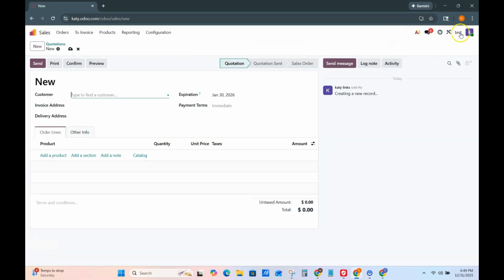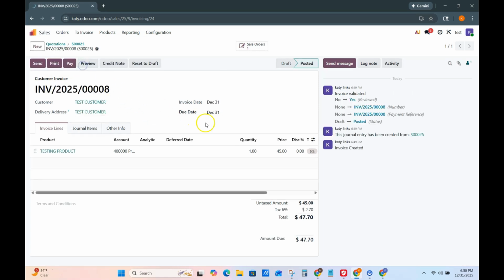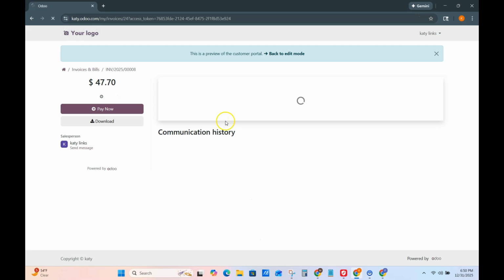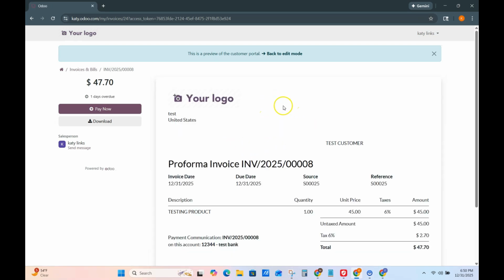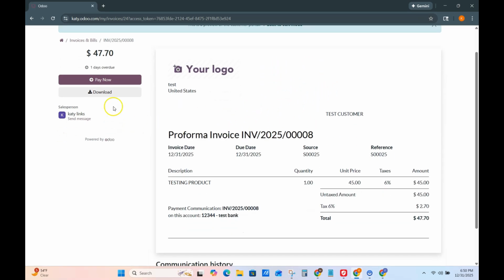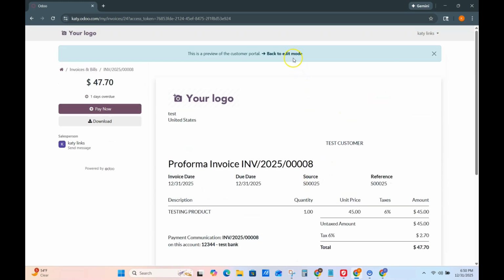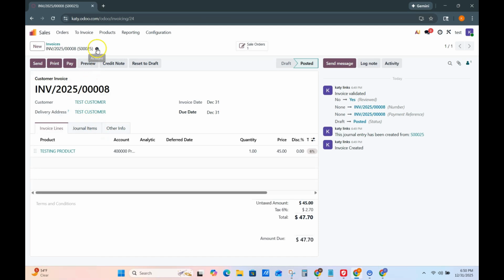How to Generate a Payment Link from an Invoice in Odoo (Get Paid Faster)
In this video, you’ll learn how to generate and share a payment link directly from a customer invoice in Odoo. This allows customers to view their invoice, download the PDF, and pay online using a secure link — without logging into Odoo.

We walk through the full flow, starting from a quotation, converting it into a sales order, validating the invoice, and then generating a payment link from the posted invoice. You’ll also see what the customer sees in the Odoo portal when they open the payment link and click Pay Now.

This feature is ideal for faster collections, manual follow ups, WhatsApp or email payments, and simplifying accounts receivable workflows.

For step by step Odoo training built for real businesses, visit Katylinks.
If you want help setting up invoices, payment providers, and accounting controls correctly in Odoo, work with us directly and we’ll help you streamline your billing and collections.